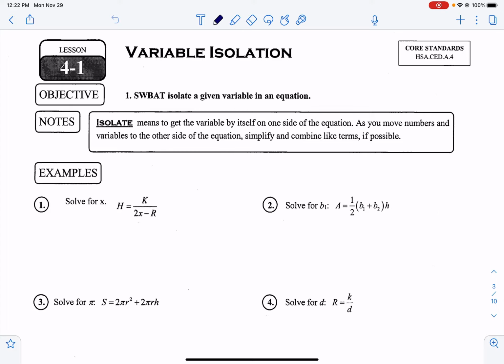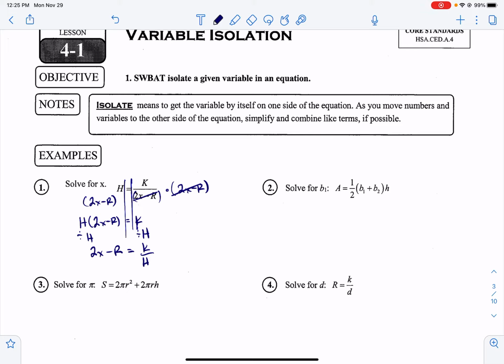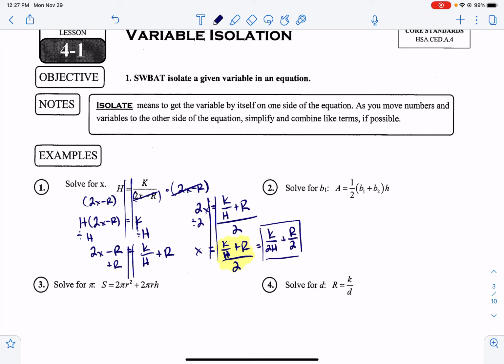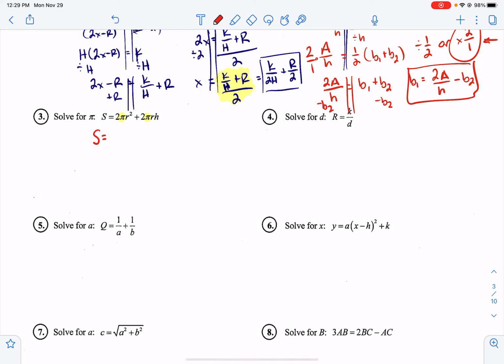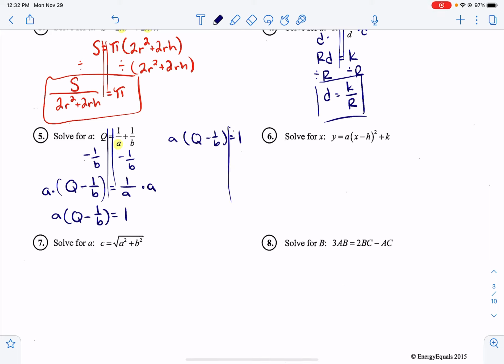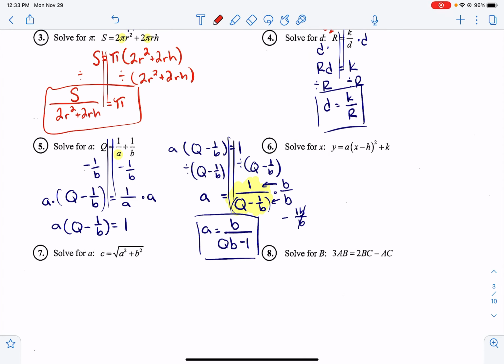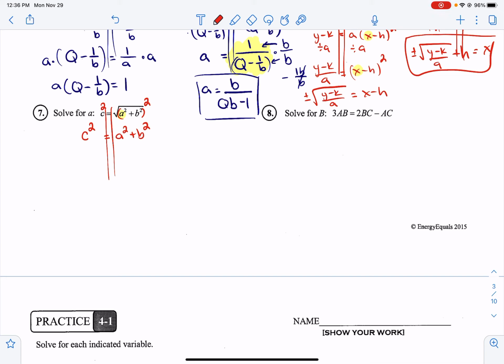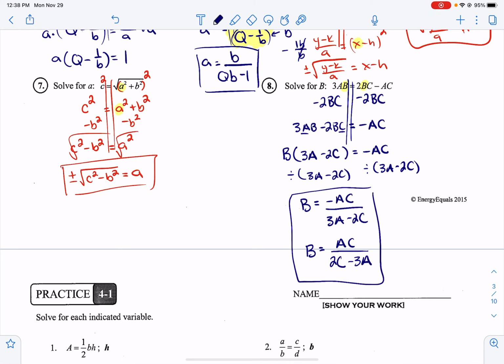4-1 Variable Isolation